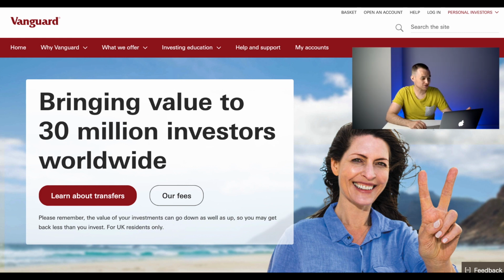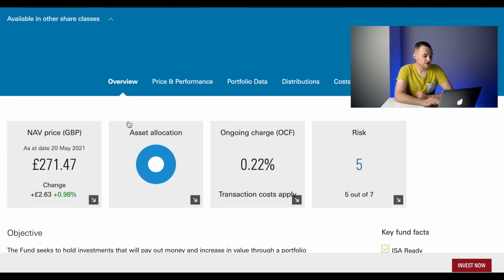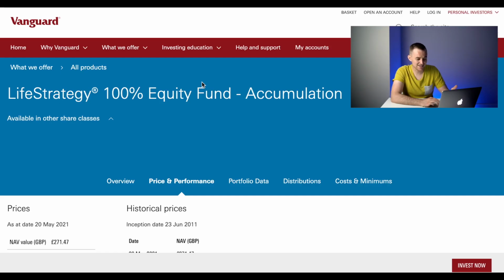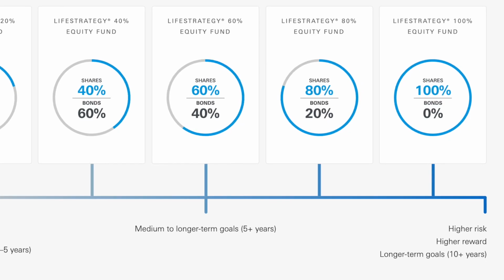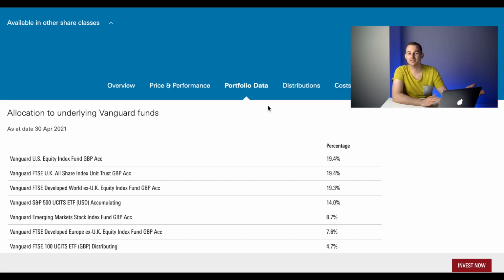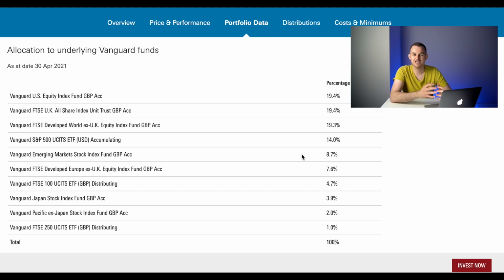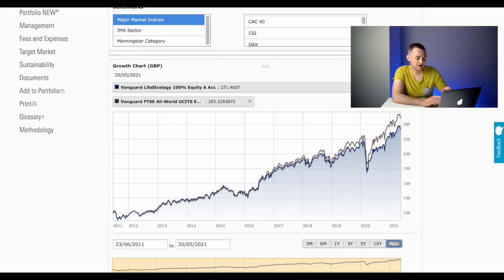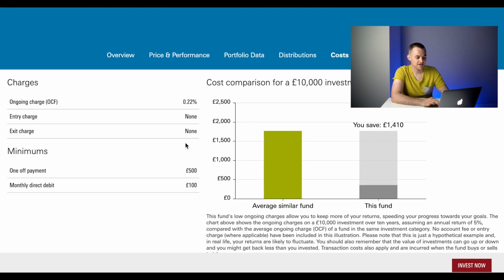Vanguard LifeStrategy 100 Index Fund - Is this the only index fund that you need?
In today's video, we are going to be discussing the Vanguard LifeStrategy 100 Index Fund. I will try and answer the question, is this the only index fund that you need?

The Vanguard Lifestrategy funds are some of Vanguard's most popular products, with many financial advisors even recommended the funds to their clients. Hopefully, today's video will help you take a deeper look at the Lifestrategy 100 index fund offered by Vanguard UK, and you can decide if it is the right index fund for you to invest in.

📚 My favourite books about Financial Freedom

The Simple Path to Wealth
Quit like a Millionaire
I will teach you to be rich
Rich Dad, Poor Dad
4 hour work week
1 FREE audiobook with Amazon Audible

📱Social Media -

📸 My Equipment

Camera - Sony A7III
Lens - Sony 35mm
Front light - LED softbox
Back light - Colour strip light
MacBook pro
Tripod - Manfrotto
External Hard drive - Toshiba